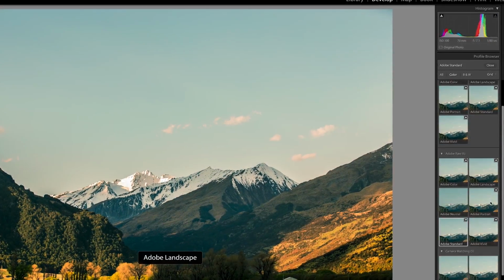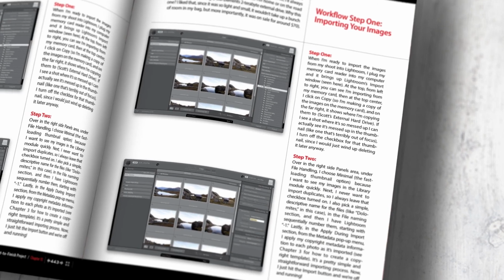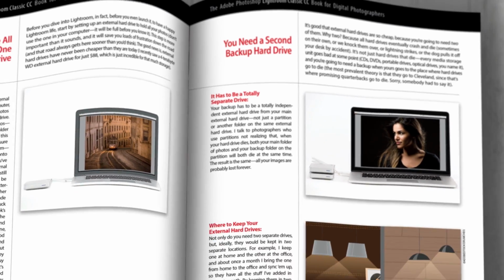The Adobe Photoshop Lightroom Classic Book for Digital Photographers - Book Trailer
On April 2, 2018, Adobe released a new version of Lightroom Classic and Scott Kelby covers it in his brand new book, "The Adobe Photoshop Lightroom Classic for Digital Photographers."